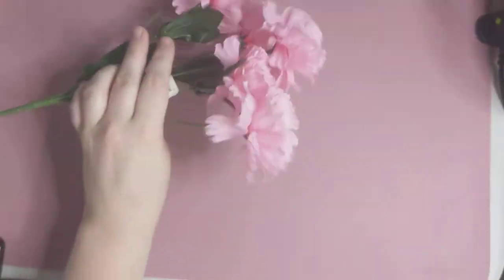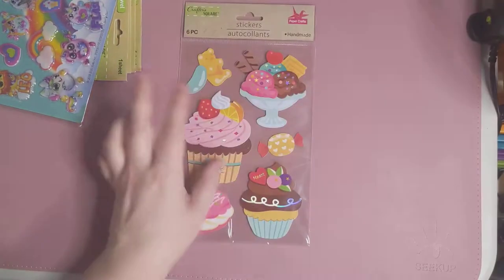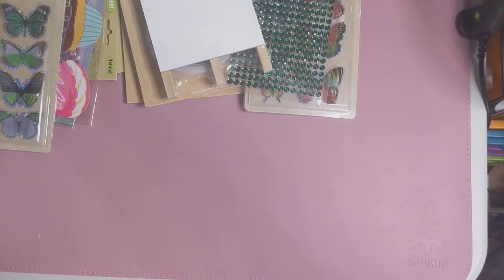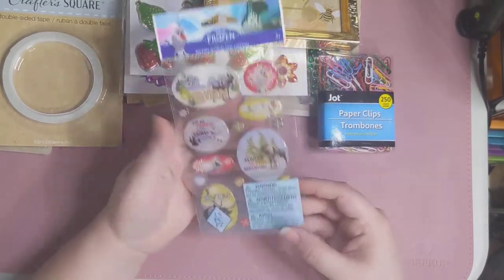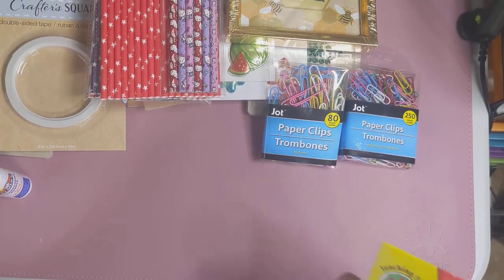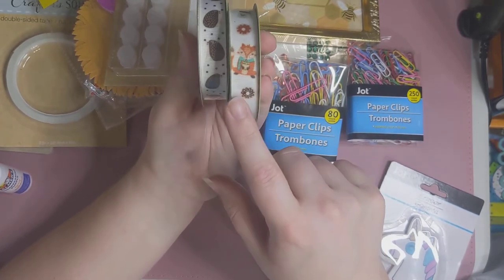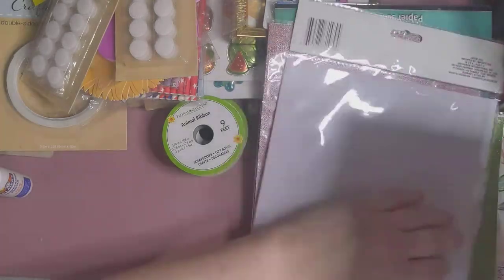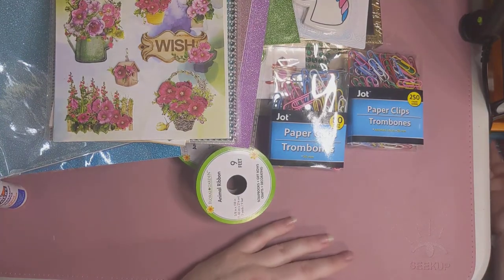Dollar Tree Haul | Craft Supplies and Stickers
hey loves so I just wanted to show what I got from my recent Dollar Tree shopping trip. Already have some great ideas for some of the items I got. Hope you enjoyed watching this haul.

If you like to join the group I swap in we love to have you.